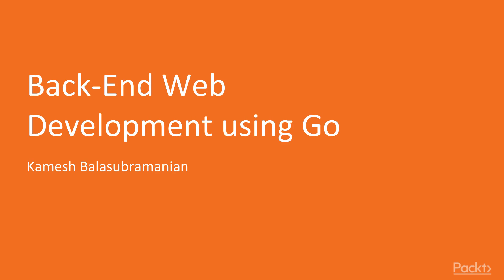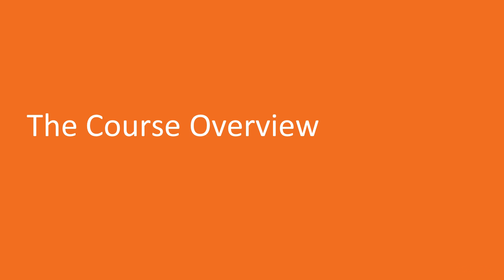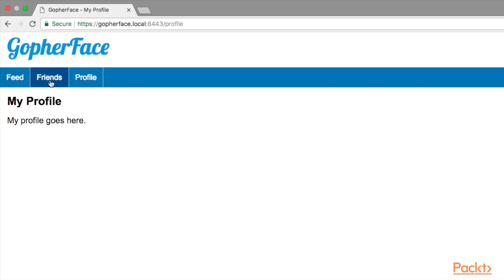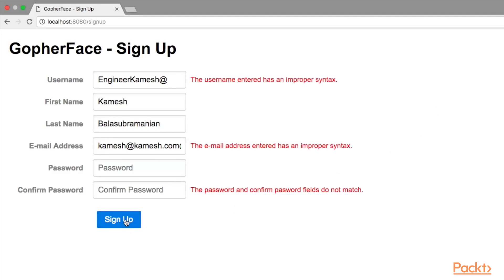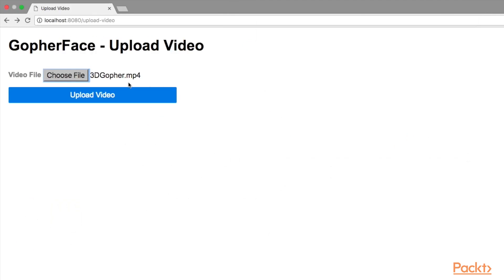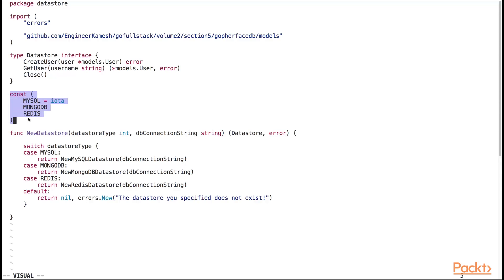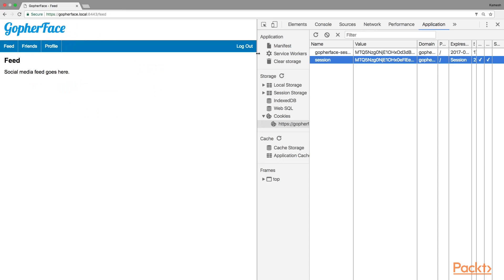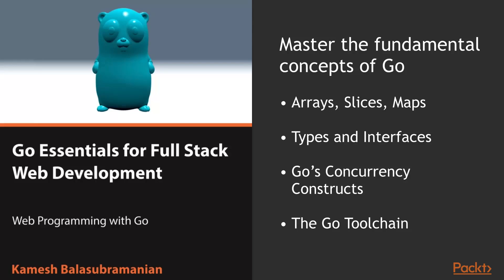Back-End Web Development using Go : Templates | packtpub.com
In this section, we are going to learn about website templates and how to use them in Go. First, we will see what a template is and what it is used for. Then, we will take the social media post instance that we've created to display it with a template.
• Dressing up Your Web App with Templates
• Templates in Go
• Custom Template